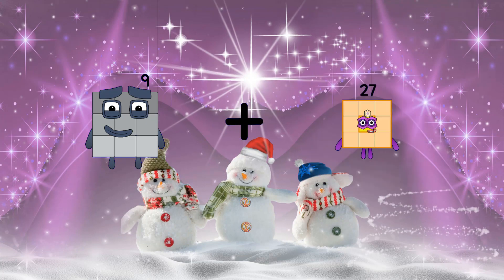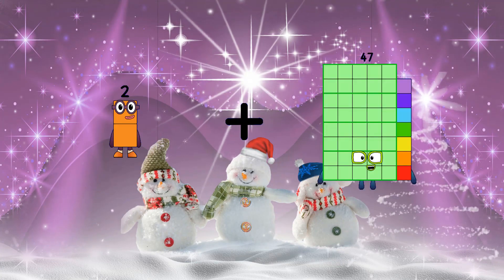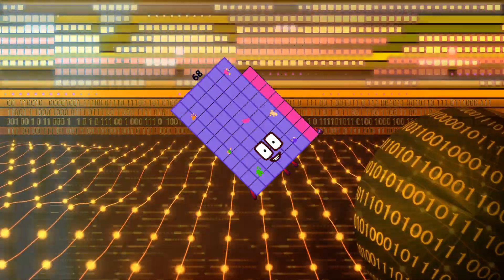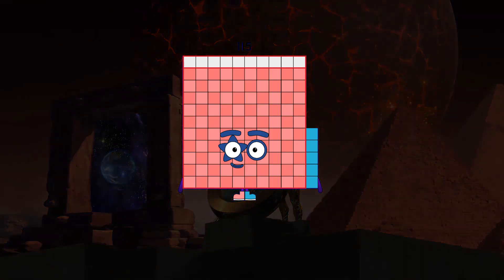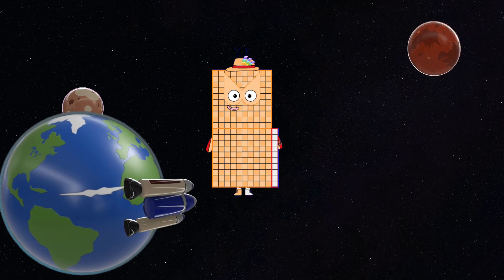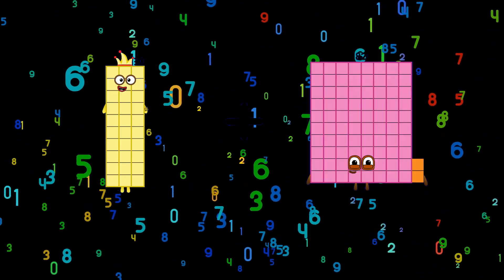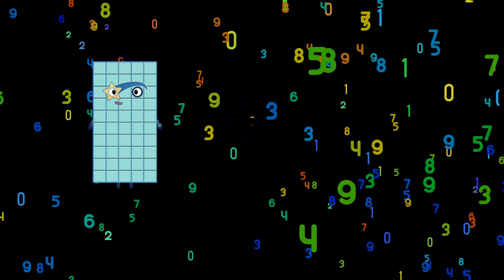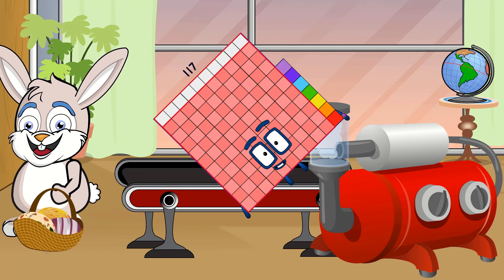Numberblocks Math: Totally Awesome Fun Adventures!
About Numberblocks
Numberblocks Lore
Numberblocks Math
Numberblocks - Additions
Numberblocks Addition
Numberblocks Adding